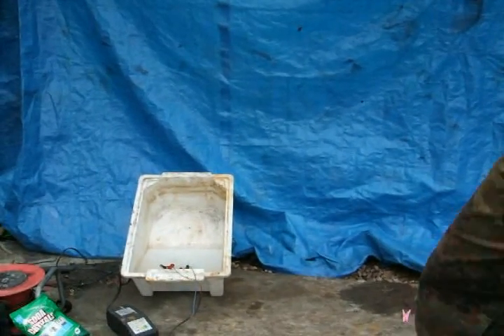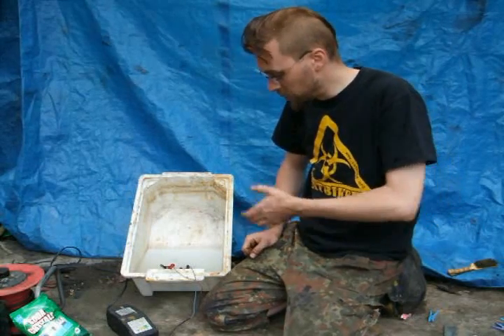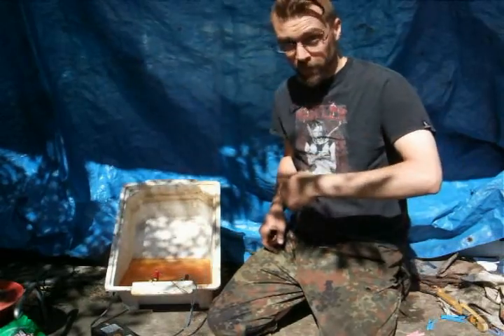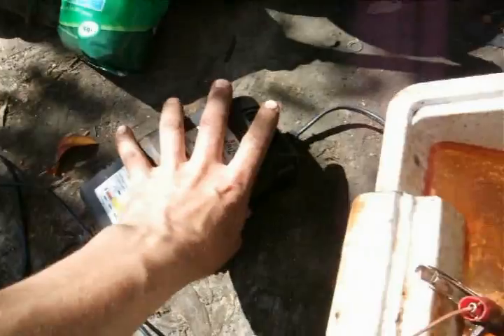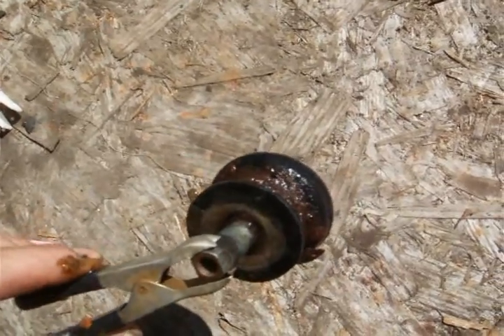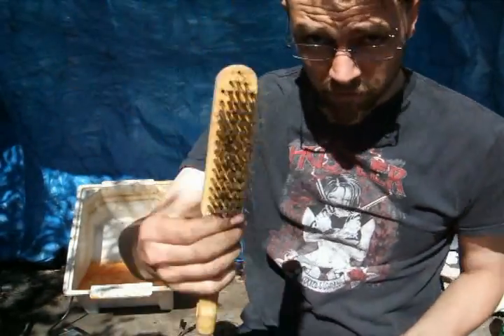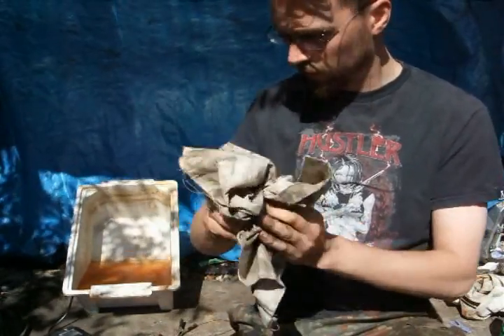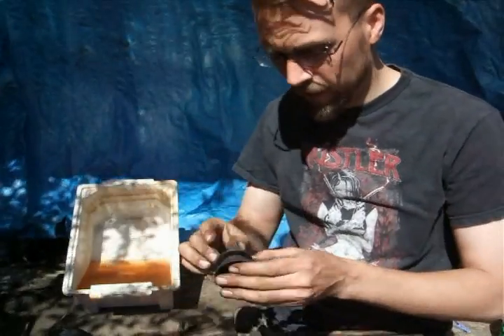How To Remove Rust With Electrylosis Part 2 of 2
How I use Electrylosis to remove rust from motorcycle parts because it's both cheap and lazy.